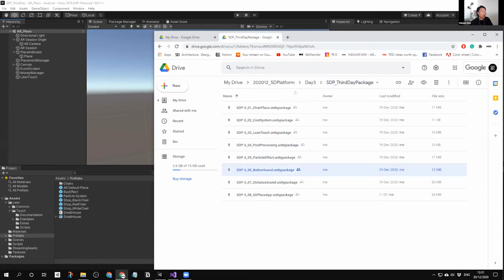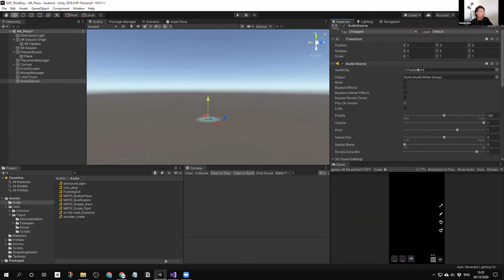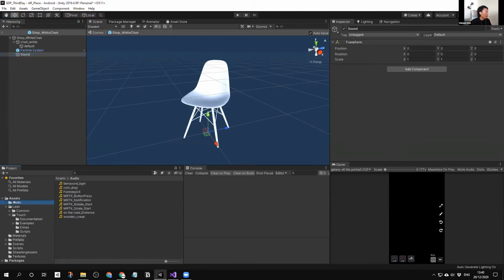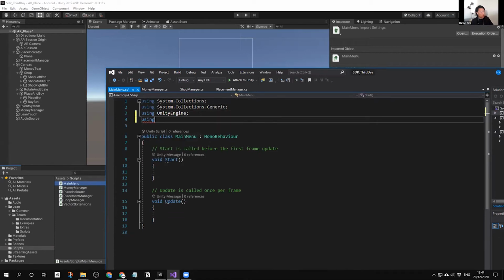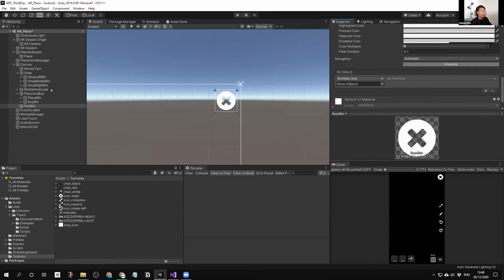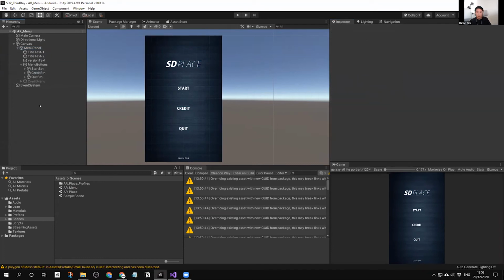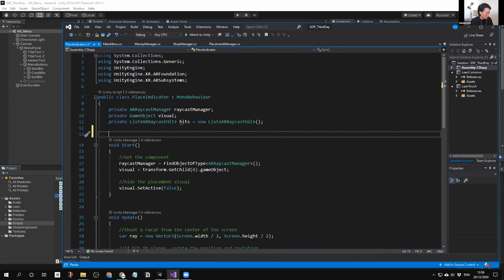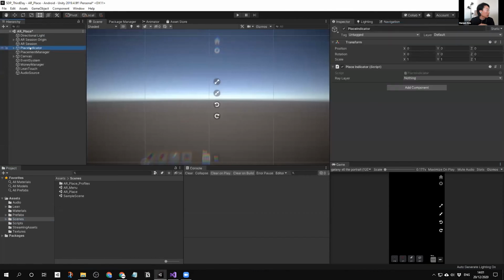Day3 - Part 1-5. 3D Sound in Unity [SD Platform _ AR in Architecture]